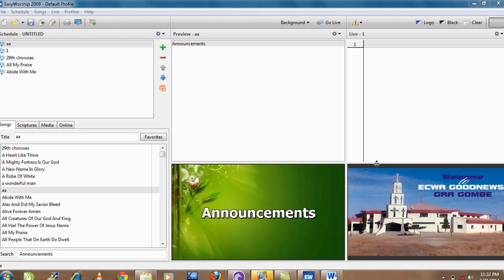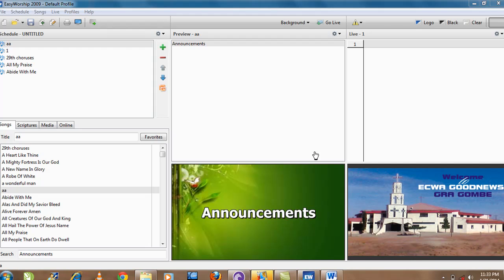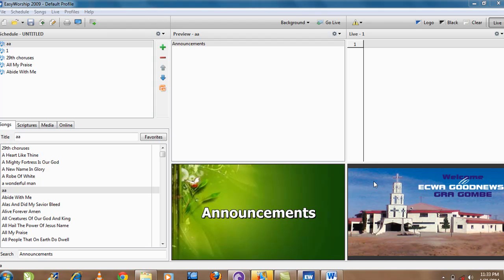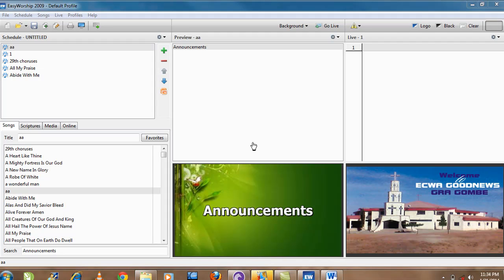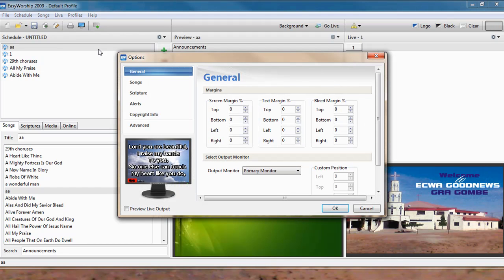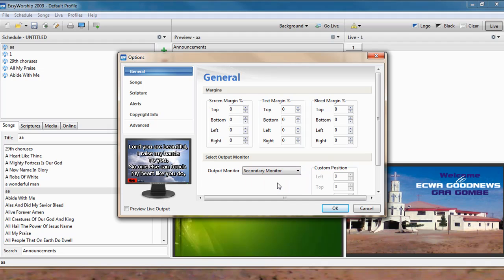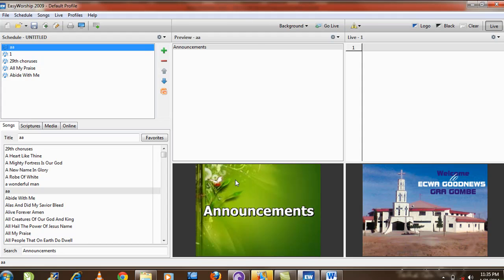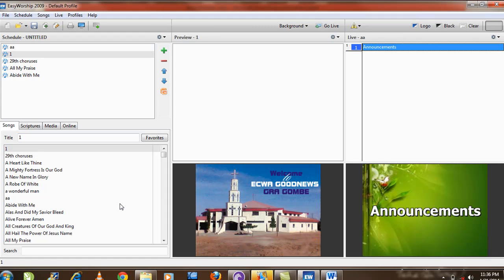easyworship 8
Learn easyworship presentation software